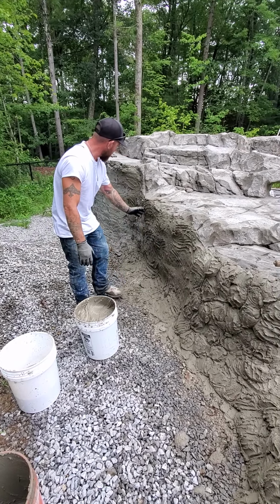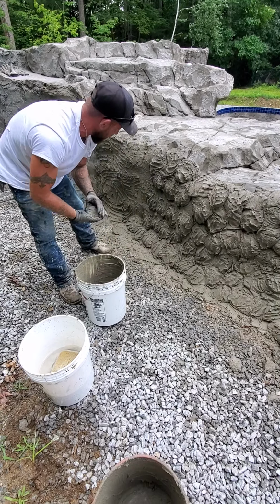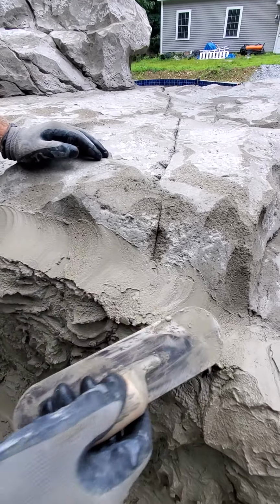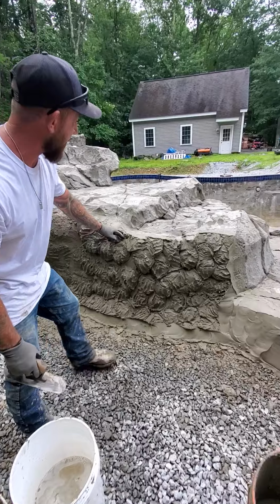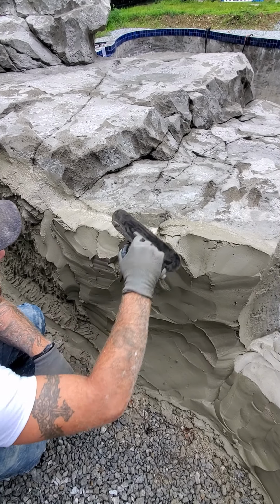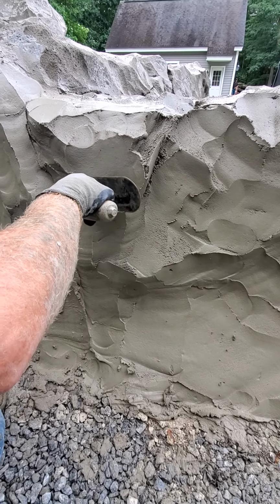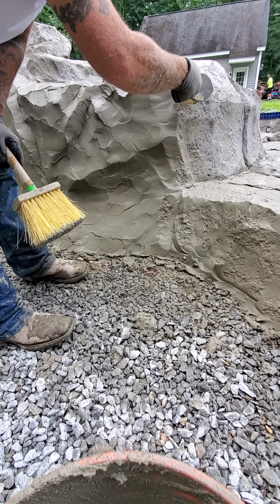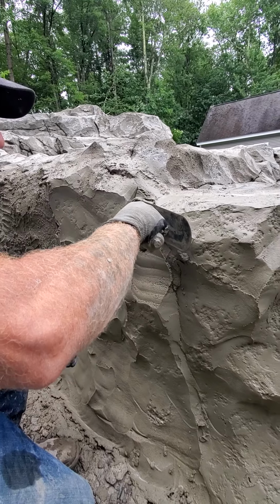How to hand bomb vertically and make a seamless transition into an existing artificial structure.